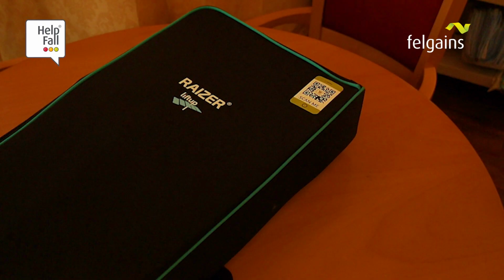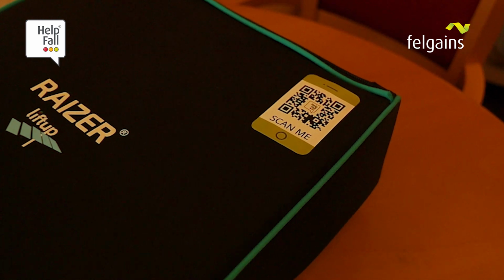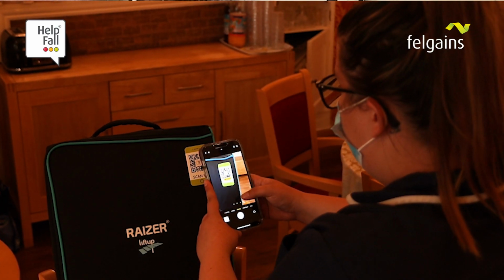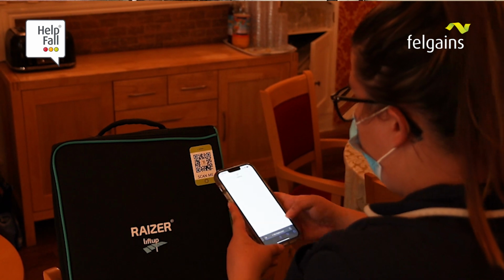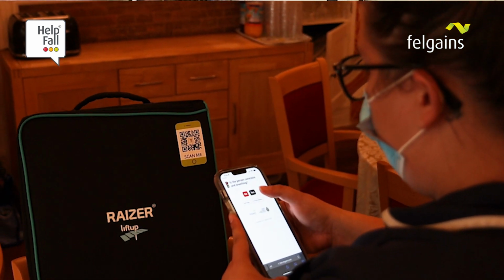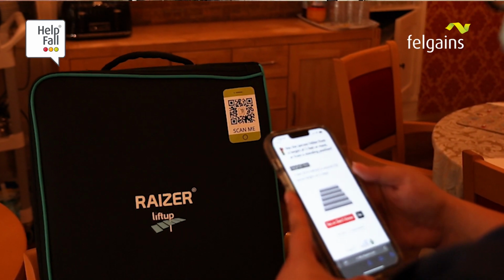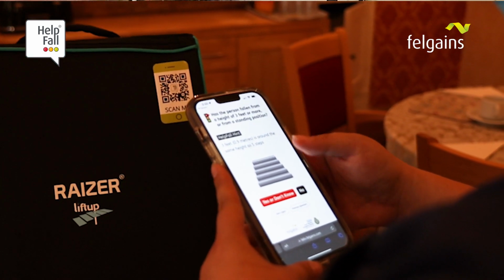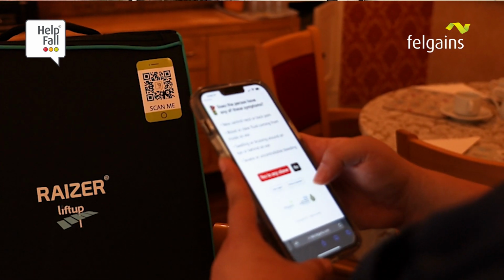Raizer and HelpFall Pilot Review | Suffolk and North East Essex ICB